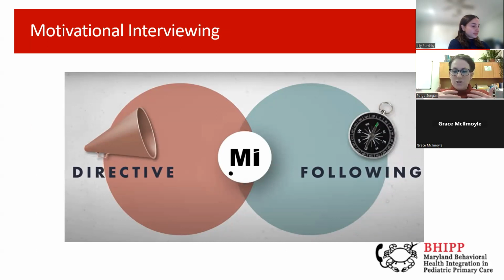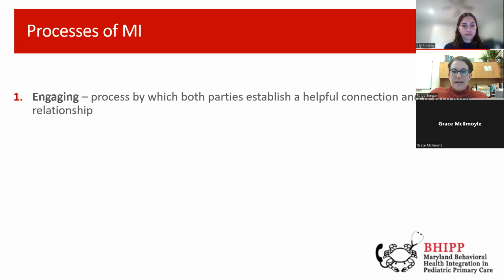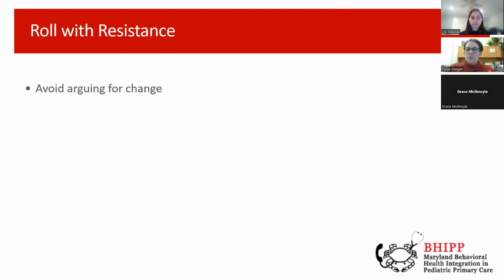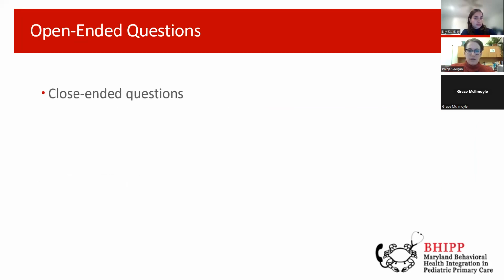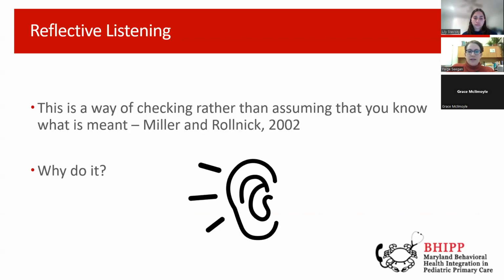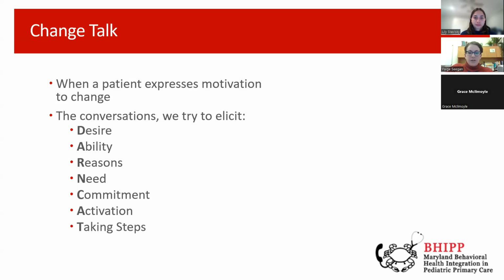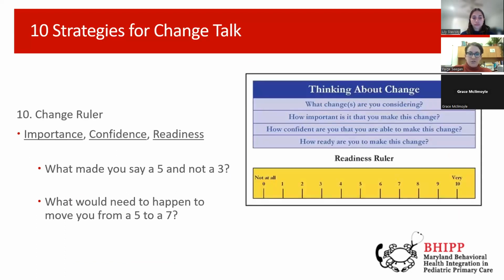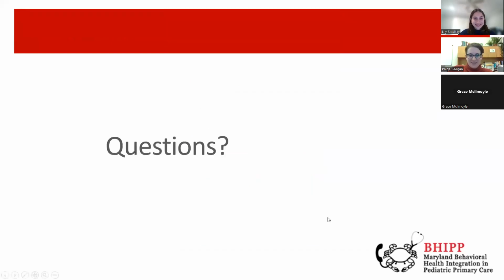Resilience Break:Motivational Interviewing:An Intro to Strategies to Help Facilitate Behavior Change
BHIPP Resilience Break: Motivational Interviewing: An Introduction to Strategies to Help Facilitate Behavior Change
Session 38